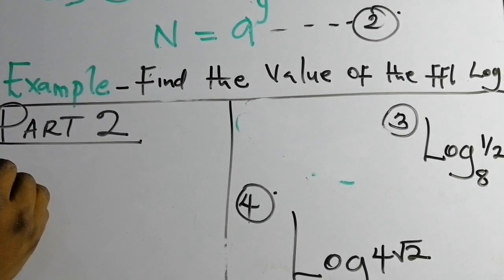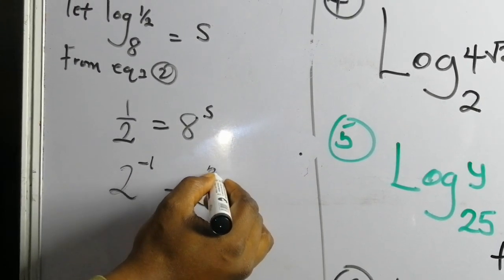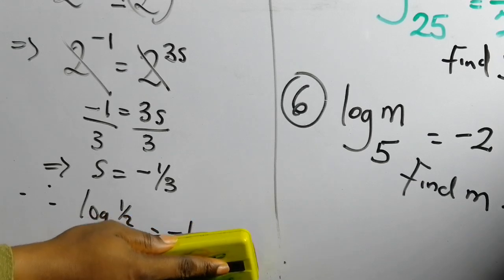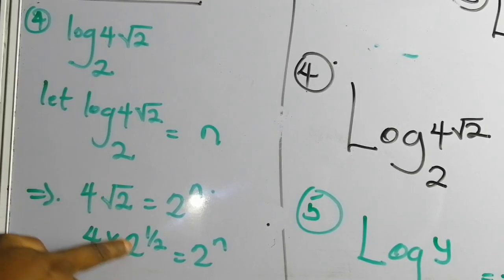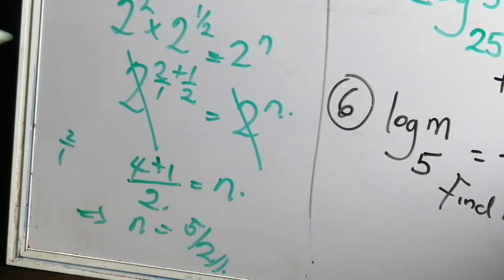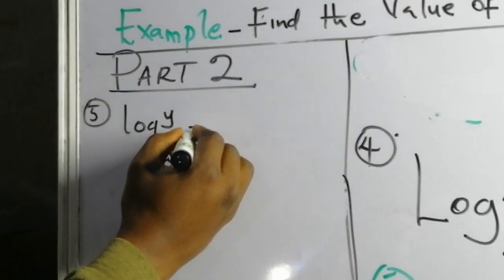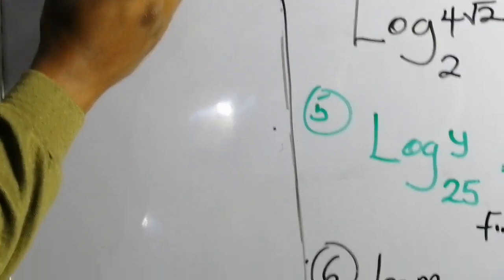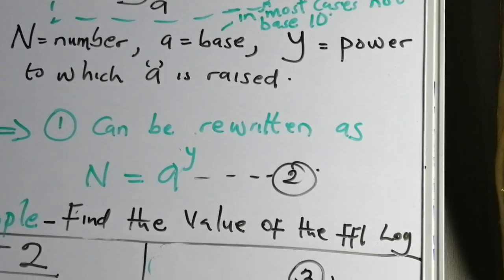Mathematics - LOGARITHMS PART 2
Basics understanding of LOGARITHMS or logarithm
Basic fundamental of logarithms or logarithm
Logarithm or logarithms for beginners
Logarithm or logarithms